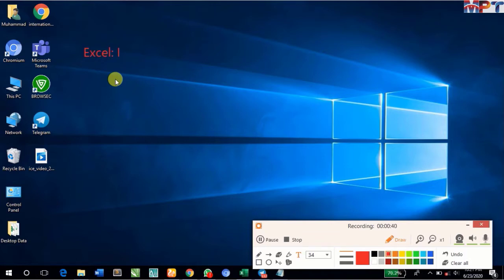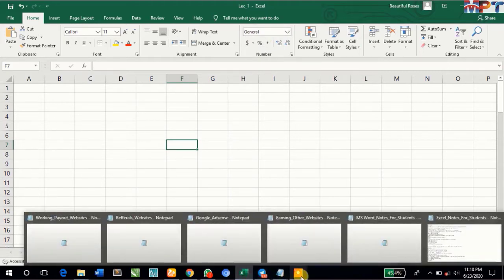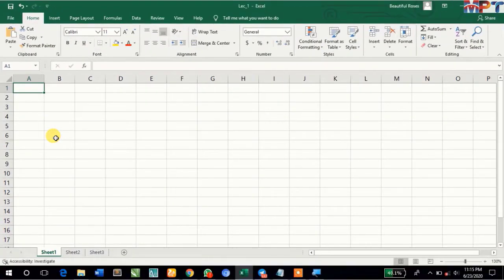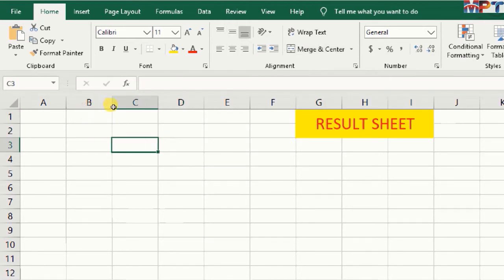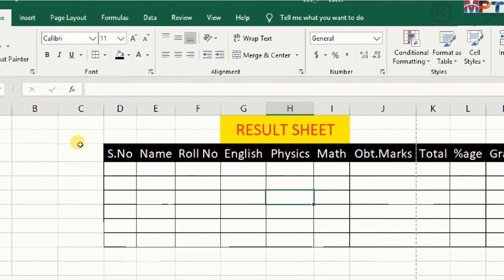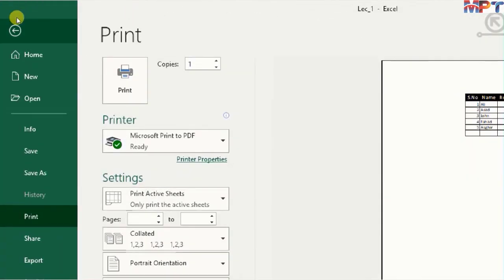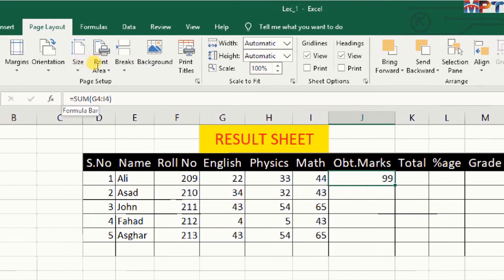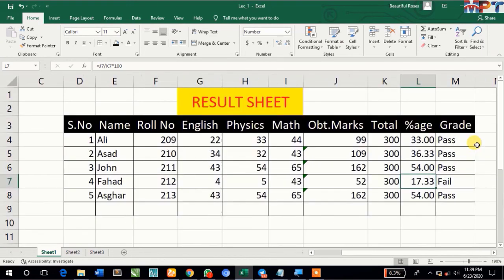Lecture 1 Excel making a Students Result Sheet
This is all about New Creative Videos.That's a technique to new ideas and build your power of addiction.
Lecture 1 Excel making a Students Result Sheet.In this Lecture you will learn Excel  "How to make Students Exam Result Sheet" in Microsoft Office using Excel.But, as a Good learner just first see all Video Lecture with most attractive mind, then during practice not to see back again and again.It's also good for sharpness of Memory as well as well Practice.
Thanks
If you have any query then comments me below description this video or Click below Link: